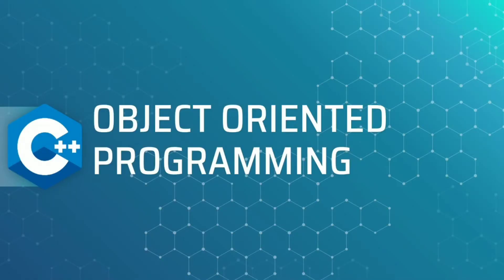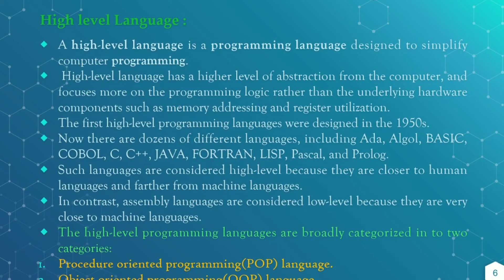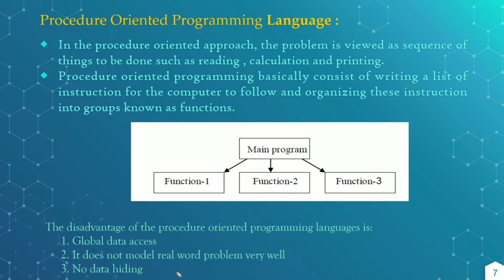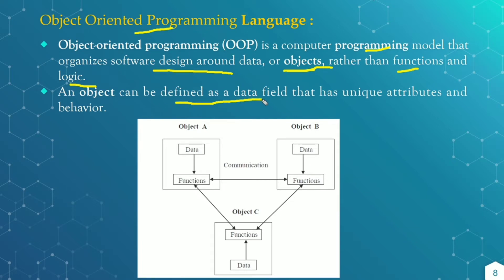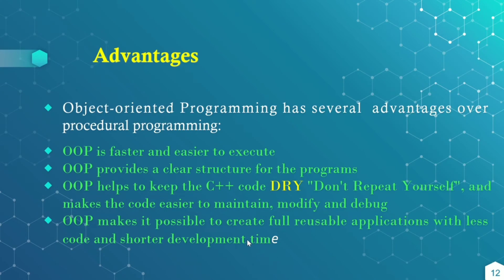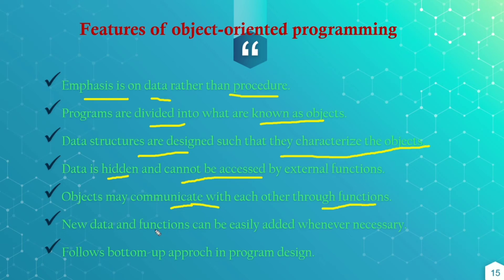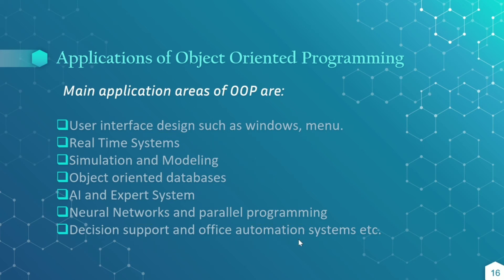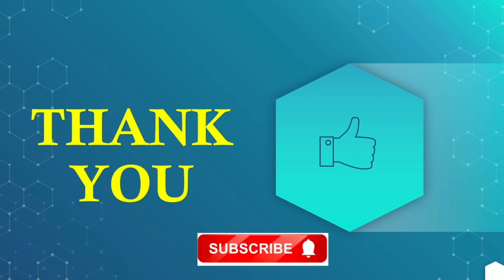C++ - Object Oriented Programming-Introduction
- Introduction of  Languages
Difference between POP and OOP
- What is OOP?
- Object-Oriented Programming
- Advantages  of OOP
- Object-Oriented Programming  Paradigm
Features of OOP
Applications of Object Oriented Programming
Benefits of  Object Oriented Programming